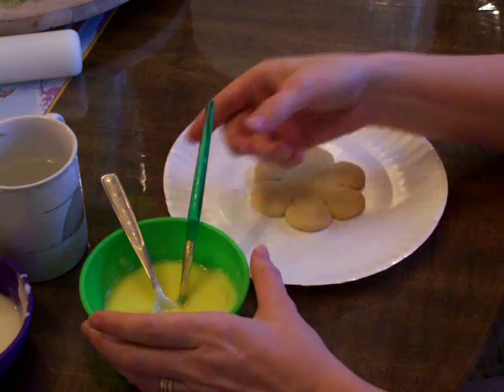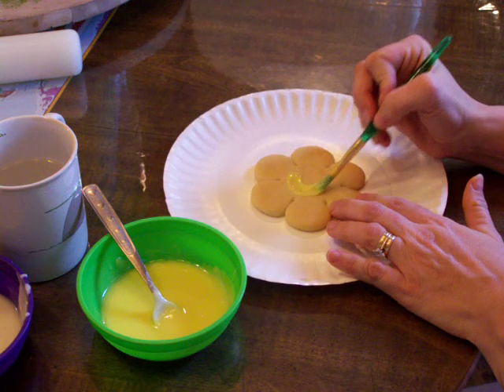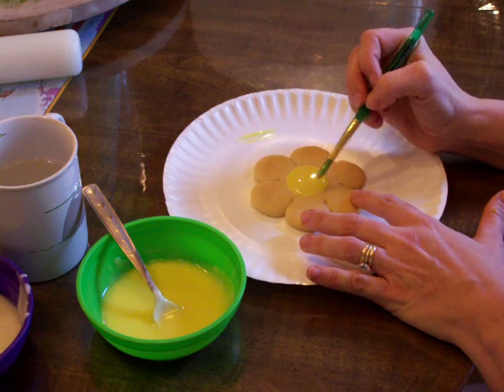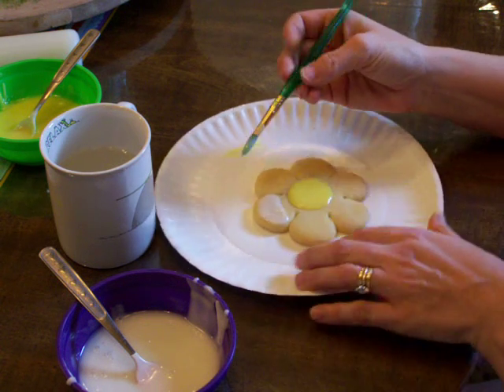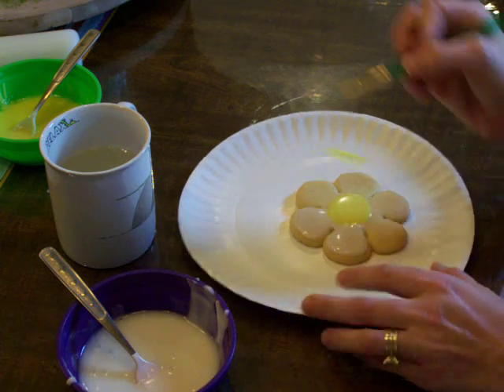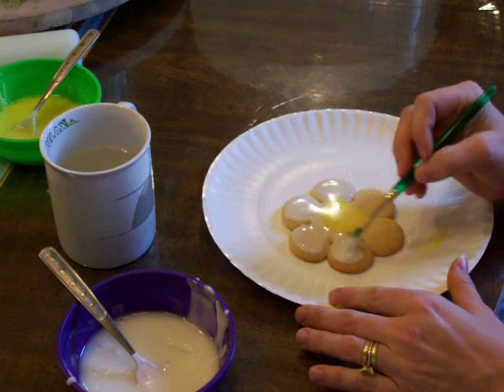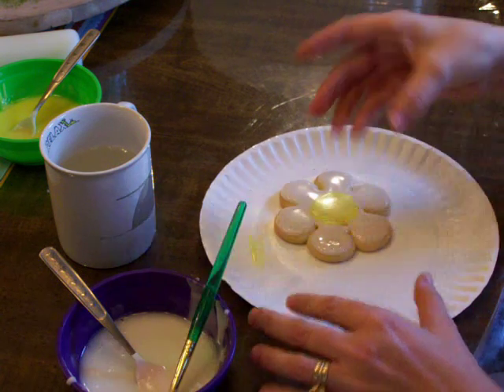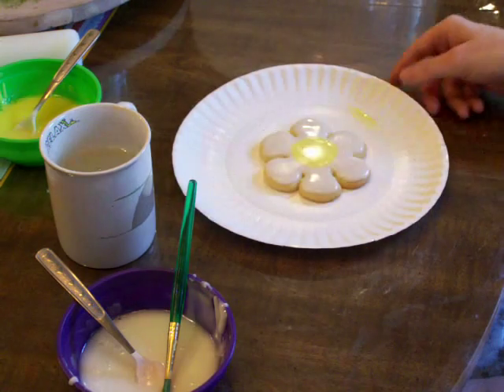Painting Cookies Part 2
How to ice your cookie